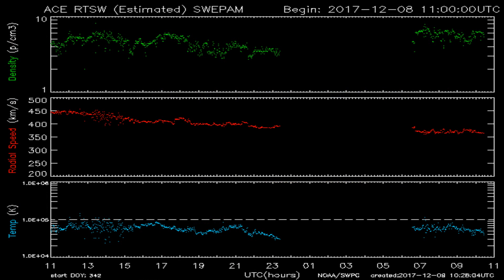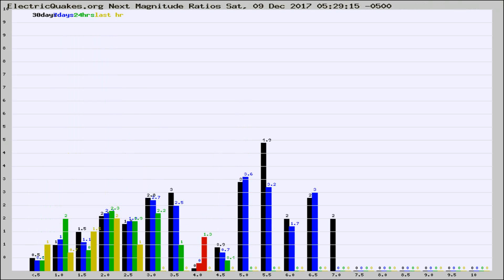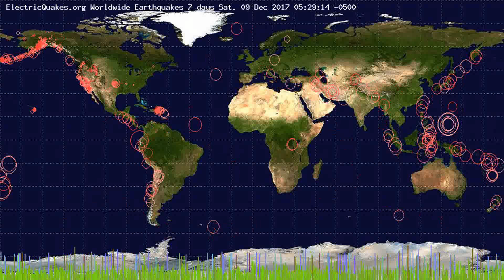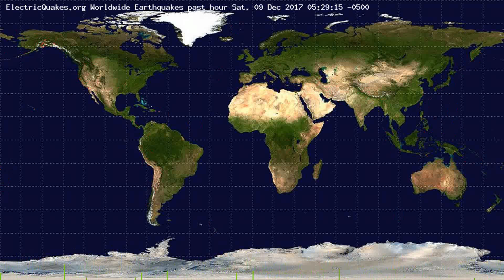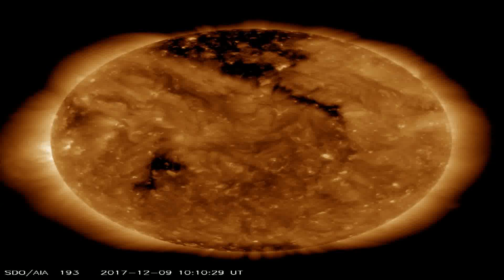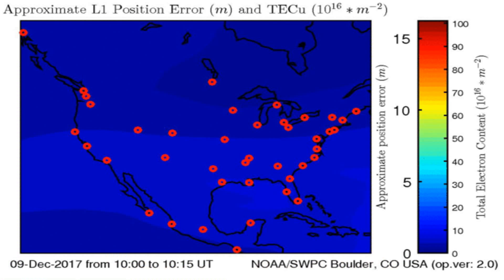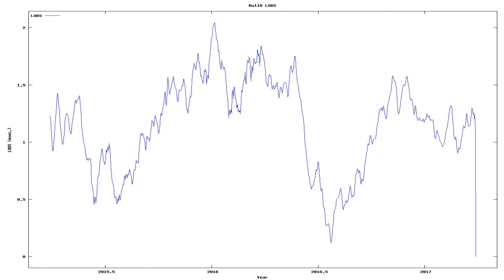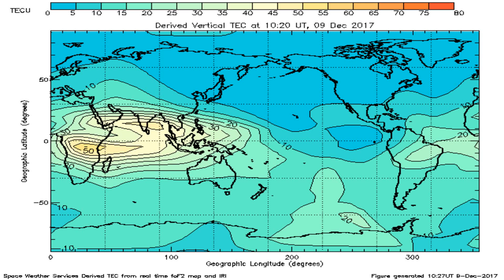Todays_Earthquake_characteristics_from_ElectricQuakes.org_12-09-17+05:30:01